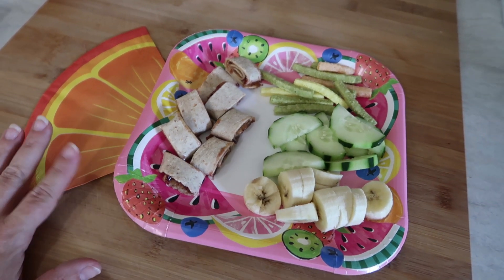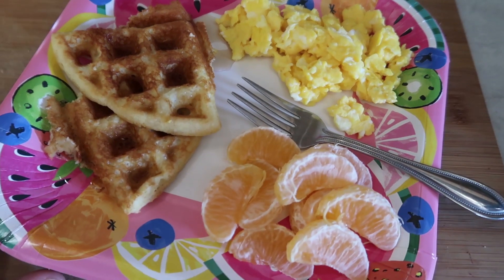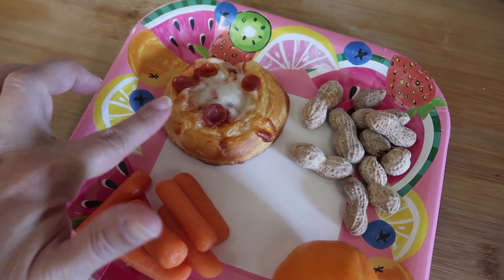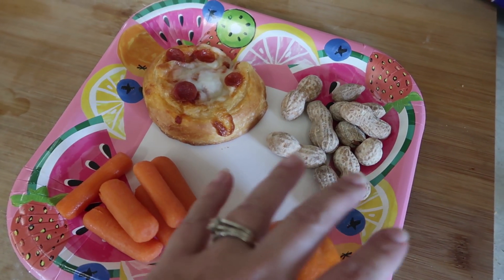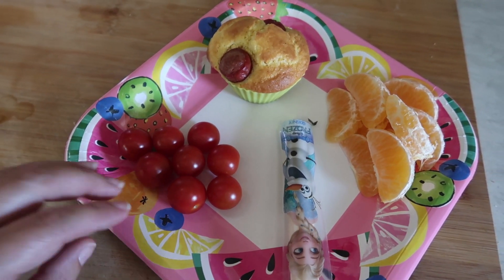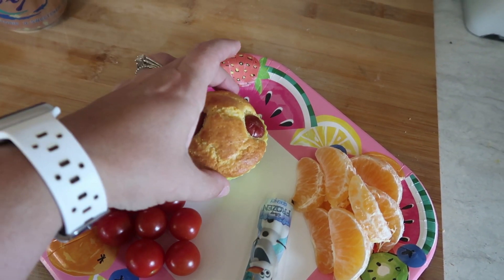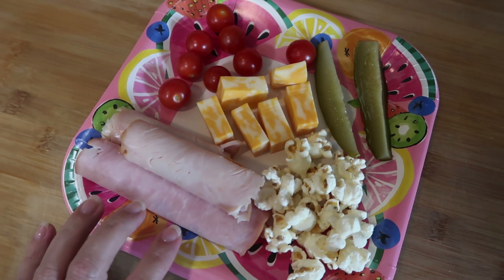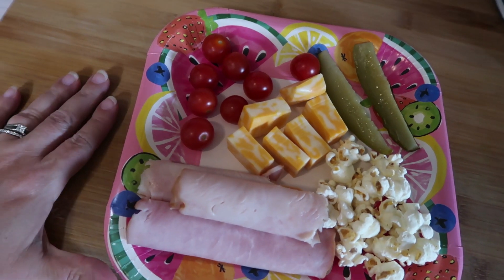LUNCH IDEAS FOR KIDS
Hey guys! Today I am sharing some easy lunch ideas for kids. We still have a couple of weeks left until school starts and my kids are really loving to be in the kitchen with me.

Don't forget to watch Amanda's video and leave her a lemon emoji in the comments of her lunch video!